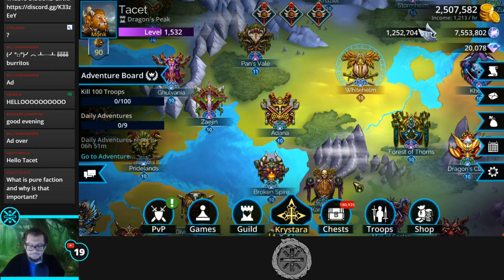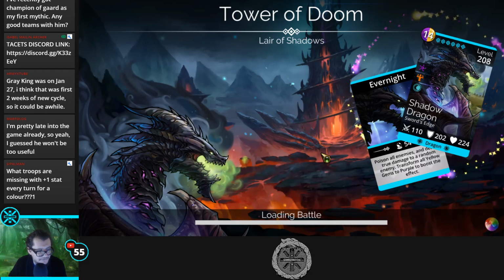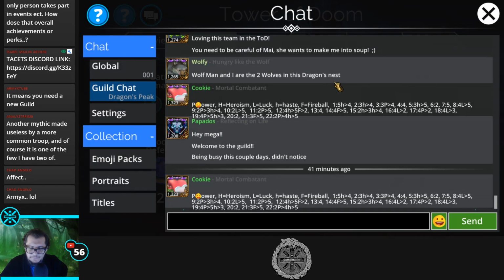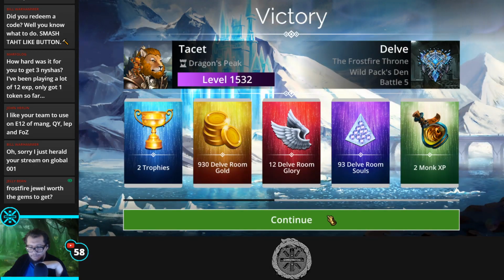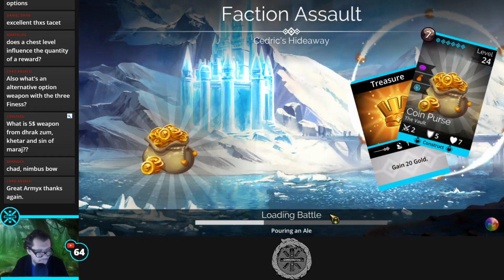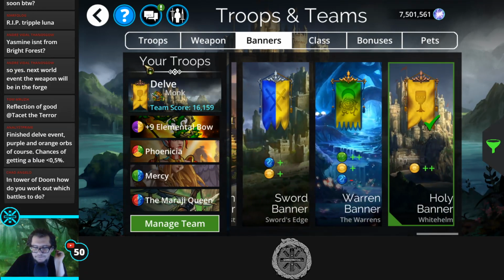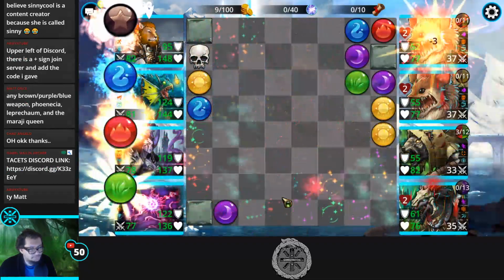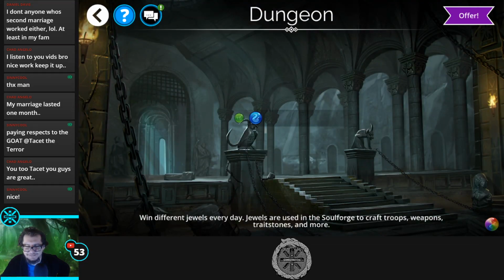⚔️ Gems of War Tower of Doom | Week 19 Day 2 | Frostfire Keep and DOOMs⚔️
Zeddicus-KrissTigger: $325
CAPTAIN_DELTRON: $250
Wozzy Weeb (Larry Lieb): $250
Shane: $200
TJTimebomb: $150
Nick: $100
Kaki: $100
Wynced: $100
ssaszix: $75
Drizzy: $55
Brian Abel: $50
tanis82: $50
Kevin6282000: $50
PlayerDaniels: $40
touchedmuppet86: $37.30
elhay: $30
magron_starr: $30
Fangowolf: $30 ( RimWorld )
Zeddicus2017: $25
ellcarjen: $25
TheDrew24: $20
JoeConnors: $20
Arnifix: $20
AnarchyChampion: $17
rrdizzy2: $15
Maximuse: $15 (Darkest Dungeon)
Ben_Sharpe: $12.73
The Jared Channel: $12
roccirouva: $11.38
JoeJohannessen: $10
Nepenthen: $10
Adamp: $10
Mr-Lonely: $10
Andjel: $10
Jesse_McClusky: $10
Nelson5444: $10
MolarMedic_depechenode: $10
Glittra: $10
Lore: $10
Neppers: $10
Shadow Kahn: $10 ( Stardew Valley )
Super_IT: $10
oTheRani: $10
guyinkalamazoo: $10
andjel: $10
Dbarrel: $10
RustySpoonsz: $10
Hybban: $10
TheNasirator: $10
DerekSabin: $10
Ryan: $6.17
GooberPile: $5
NasticusNatemazeae: $5
JeremiahBerreth: $5
JannMcKenzie: $5
lormunboy: $5
JessLum: $5
SemperFiMusicBand: $5
Nasticus: $5
AthanaskhayFarol: $5
Nasticus Natemazeae: $5
Sevhina: $5
Kujar3: $5
KingBiggie: $5
Derek Viera: $5
Midget_Sasquatch: $5
Midgetsasquatch: $5
Ajkulos: $5
Craig Preston: $5
TheRani: $5
Mishoga: $5
Nolbin: $3
Passyvore: $3
smirkki: $2.60
Joey_Vienneau: $2.50
Camacon01: $2.11
Gregoryahlswede: $2
I_luve_her: $2
hol0g: $1
Tyoon: $1
GJRam: $1